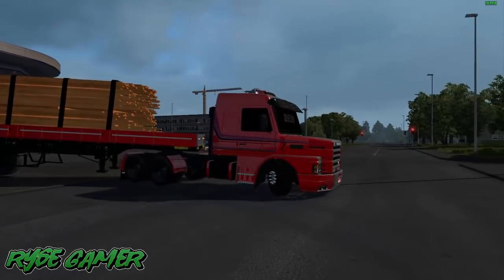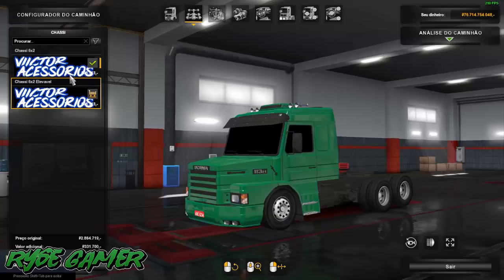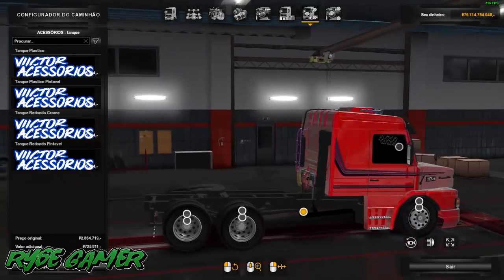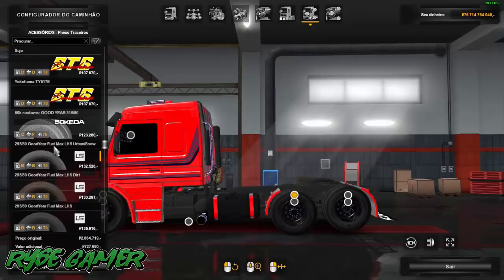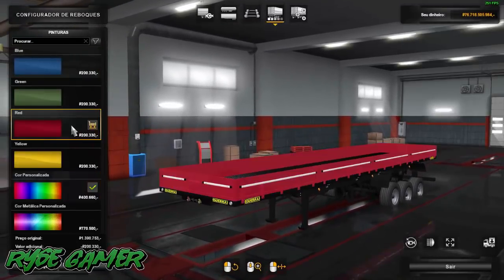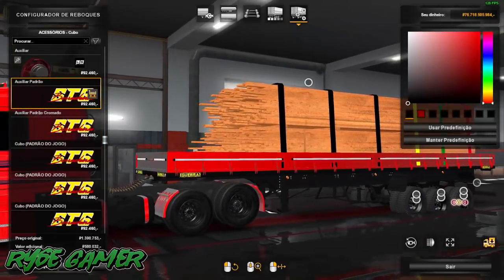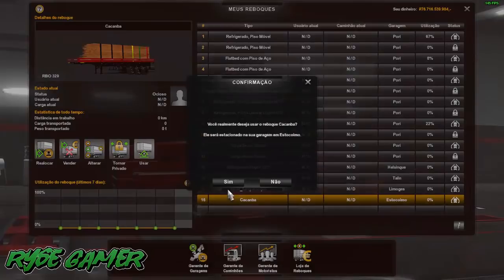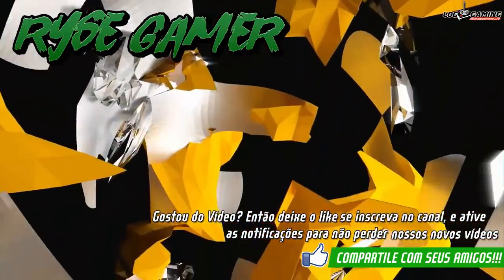ETS2 1.33 MOD DOWNLOAD, CONJUNTO SCANIA 113 EDIT + GRANEL 3 EIXOS REBOQUE PRÓPRIO MOD FREE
SCANIA 113 E REBOQUE

CREDITOS
VIICTOR ACESSORIOS

MOD LIBERADO PELO CANAL ROBERT GAMEPLAYS

PACK DE BITRENS E RODOTRENS JR_WORKS

CREDITOS RENAGAMES

✅ CANAIS PARCEIROS

Memoria:  8 gb 1600mhz corsair vegance

placa de video:  NVIDIA GT 1030  2GB